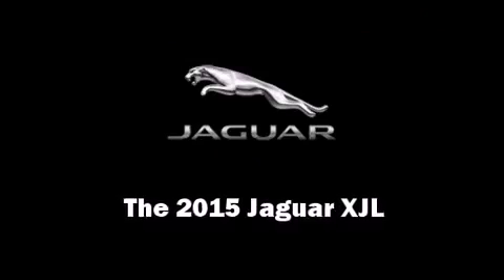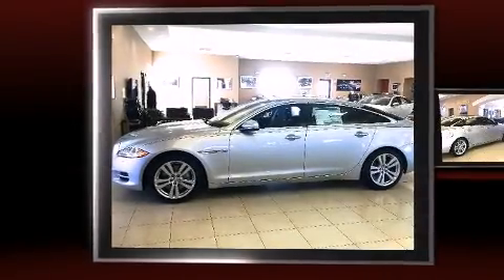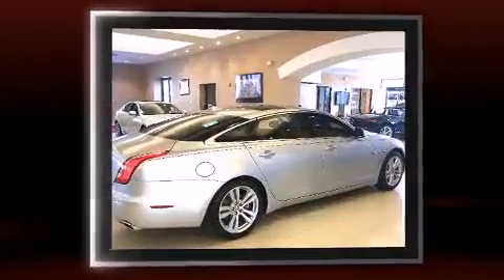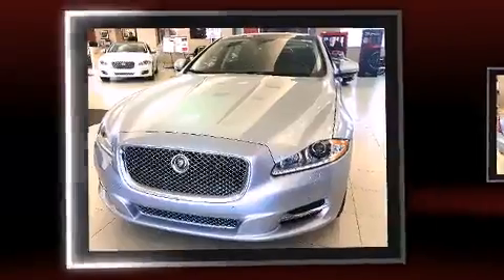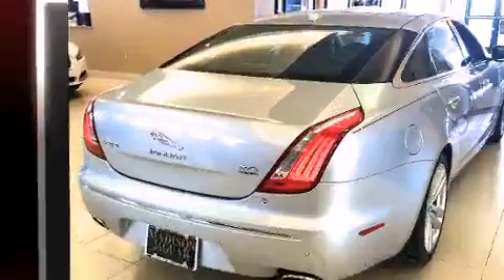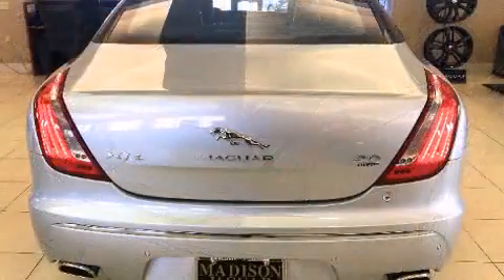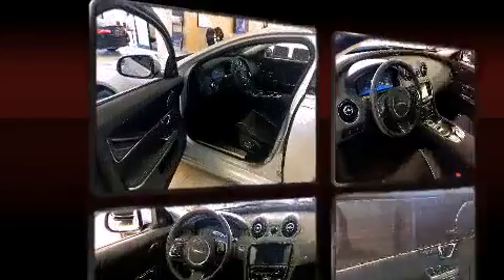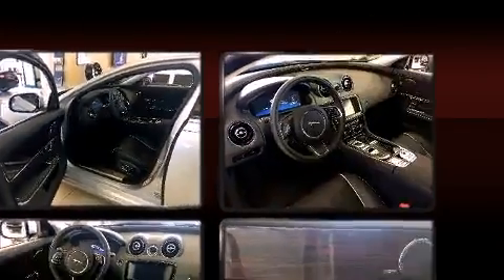2015 Jaguar XJ XJL Portfolio AWD in Madison, NJ 07940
Madison Jaguar

This 4 door sedan is waiting for you to take home! Smooth gearshifts are achieved thanks to the 3 liter 6 cylinder engine, and load leveling rear suspension maintains a comfortable ride. All wheel drive maintains traction at all four corners. Top features include leather upholstery, power trunk closing assist, an automatic dimming rear-view mirror, a blind spot monitoring system, automatic temperature control, heated steering wheel, rain sensing wipers, and remote keyless entry. Rear passengers enjoy the seat heating functionality, keeping them warm during the winter months. With high intensity discharge headlights illuminating your path, you'll always appreciate maximum visibility. For drivers who enjoy the natural environment, a power moon roof allows an infusion of fresh air. In the event of a rollover collision, side curtain airbags provide additional protection for outboard seated passengers. We know that you have high expectations, and we enjoy the challenge of meeting and exceeding them! Please don't hesitate to give us a call.